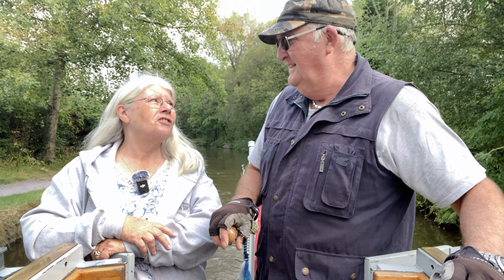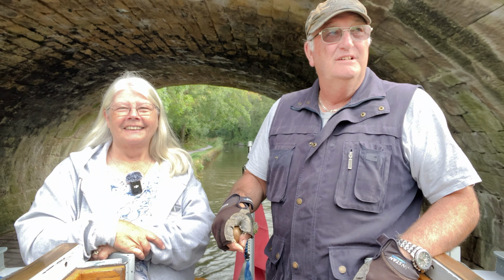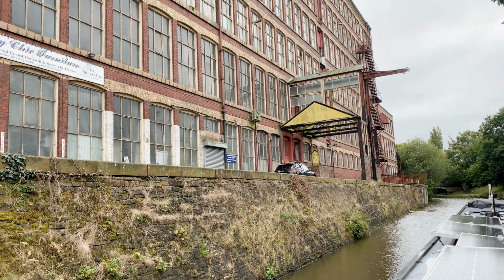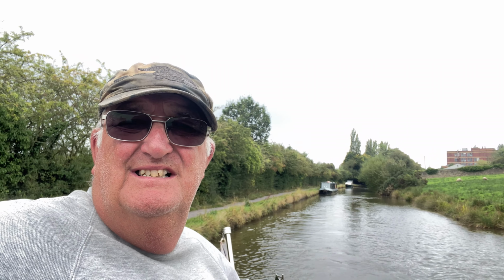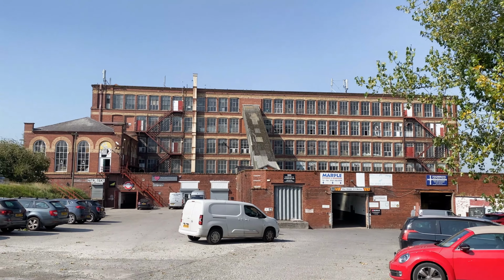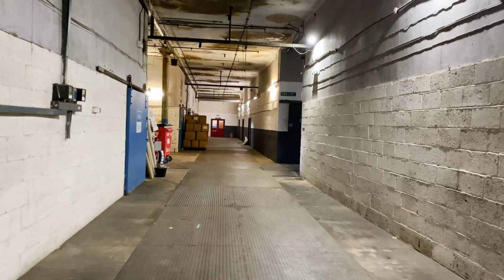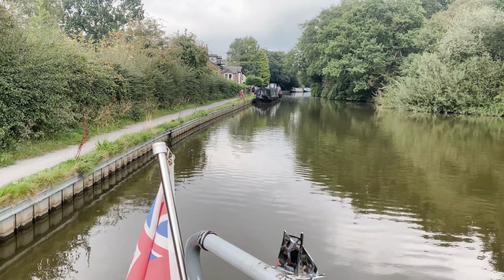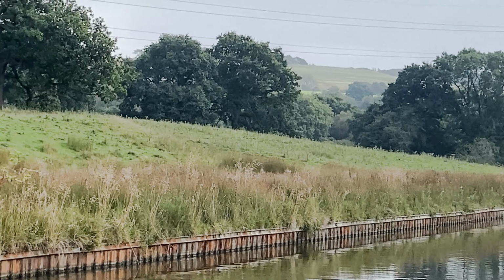NARROWBOAT | Marple's Never-ending Mooring Woes: Here We Go Again!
We left Bugsworth basin and made our way back to Marple hoping to moor this time round but not to be.  Here we go again!  To make up for it we settle down with Tony and Jan for some fun and games.  Don't be rude you lot, not that sort! :-)   We also premiere a new tune, let us know what you think of it in the comments please

We love your comments and read every single one.

Want to know more facts about the canals and rivers? Check out some of our favourite vloggers

Filming equipment
Camera 1
Iphone 11

Camera 2
DJI Pocket 2

Camera3
Sony FDR-AX53 Ultra HD 4K Compact Camcorder

Camera5
Insta360 X2

Audio
Tascam DR-05X Portable Audio Recorder

Hollyland Lark C1 Wireless Lavalier Microphone for iPhone, MFi Certified, Plug and Play, Noise Cancelling Lapel Mic with 200m Transmission, 32H Working Time, Compatible with iPhone, iPad, White